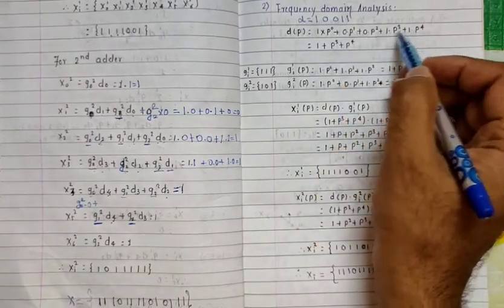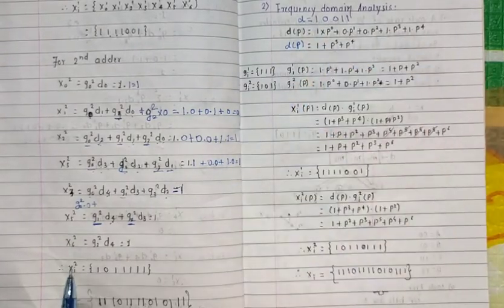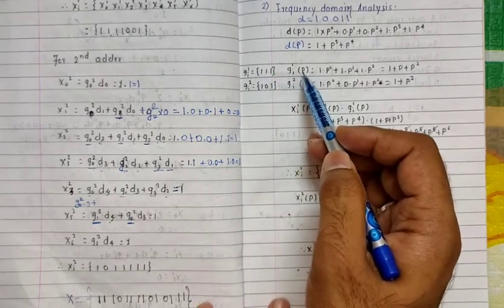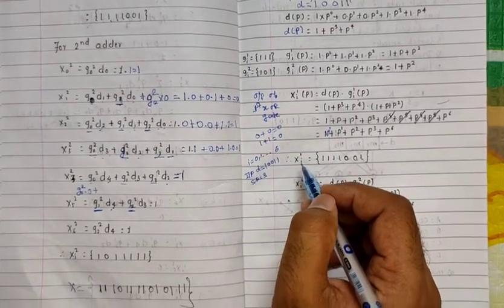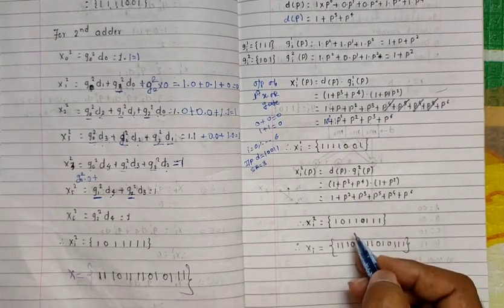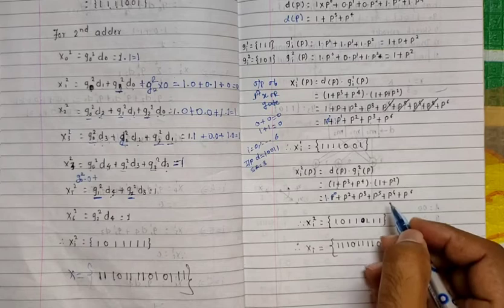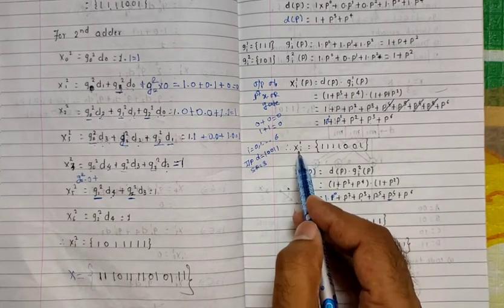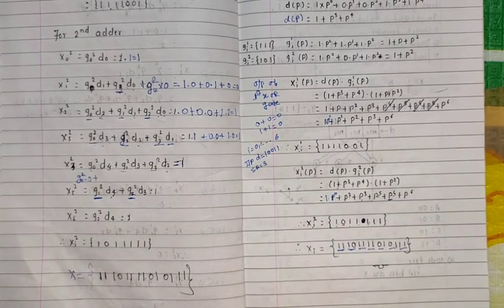convolutional code 4